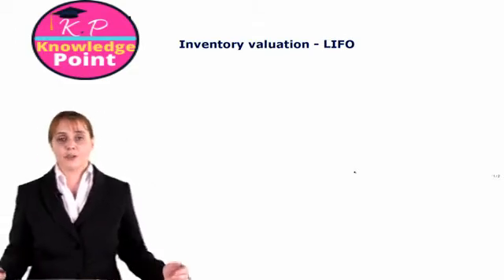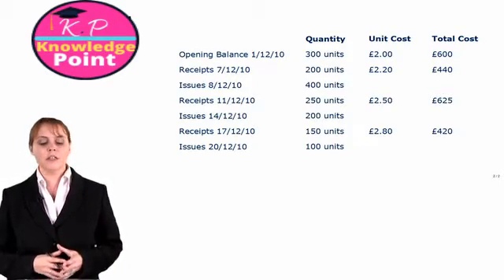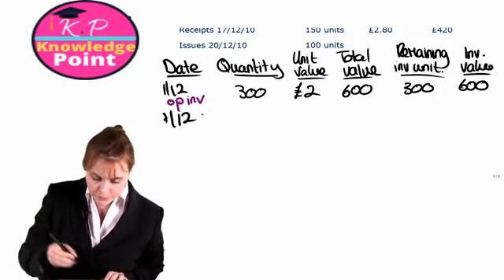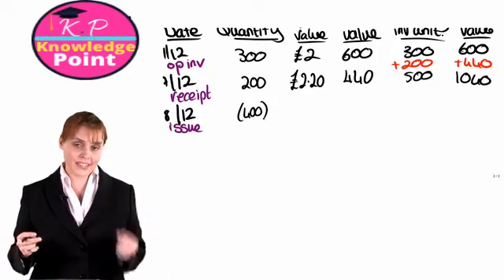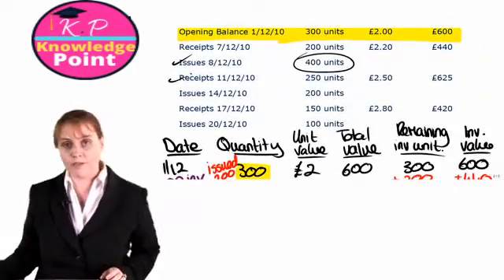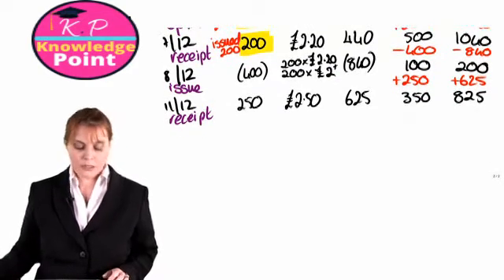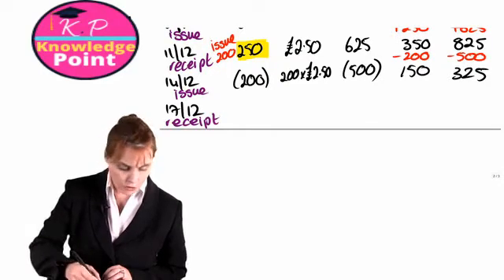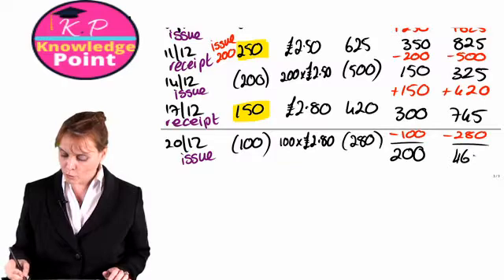ACCA F2 - Lecture 17 - Inventory Valuation | LIFO Method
ACCA F2 Management Accounting Lecture 15 - LIFO Method